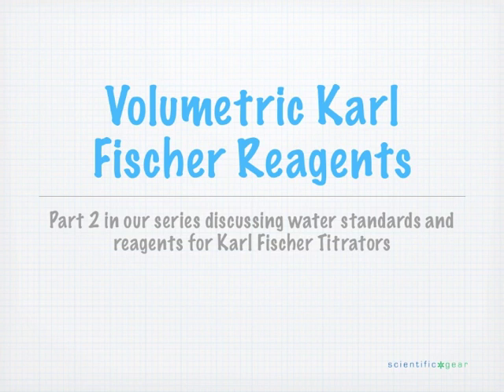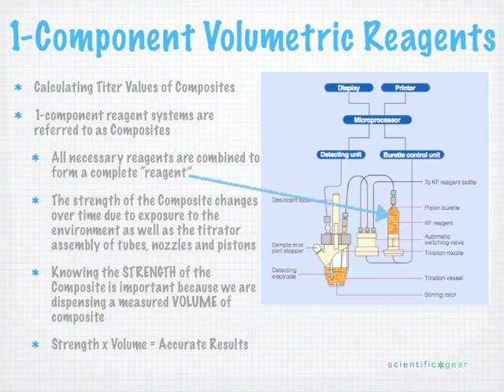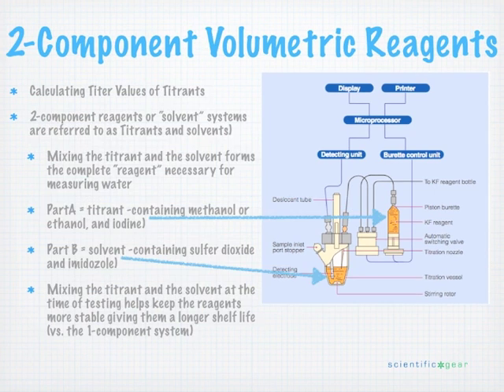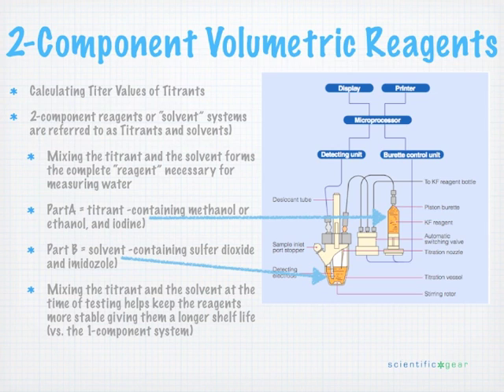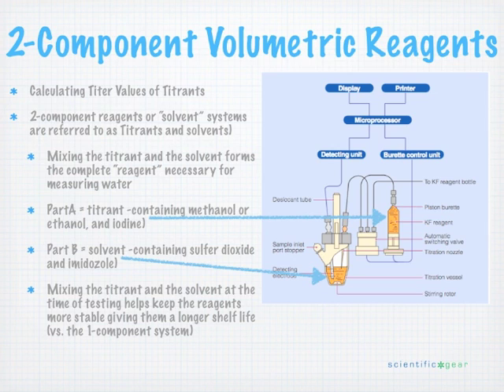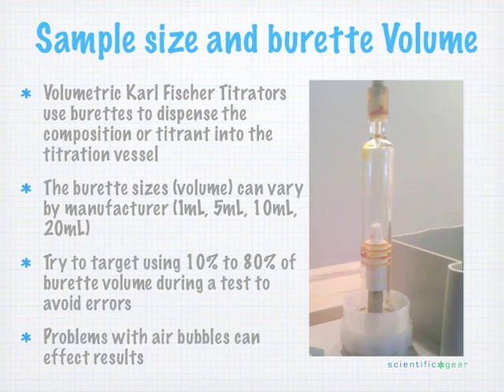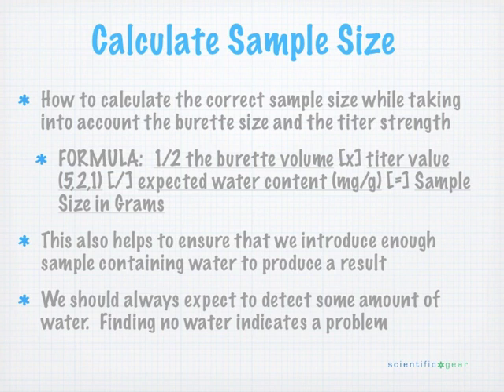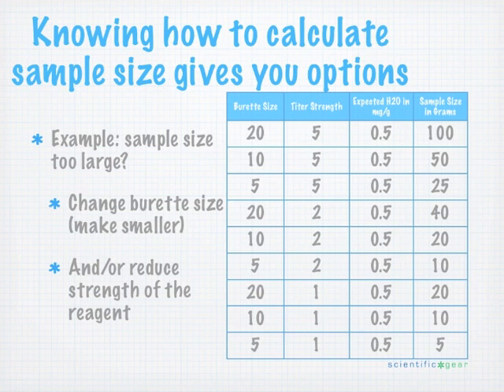Volumetric Karl Fischer Titration Video; Reagents and Sample Size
Part 2 in our series discussing volumetric reagents, titer values, and how to calculate the correct sample size.